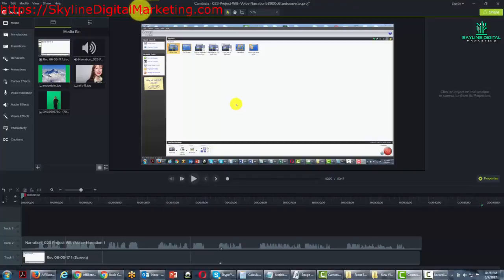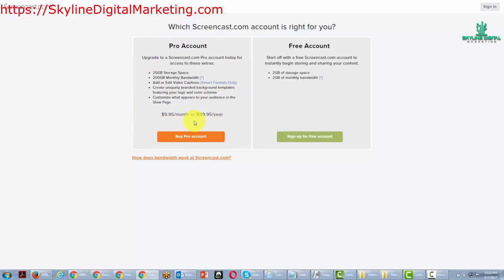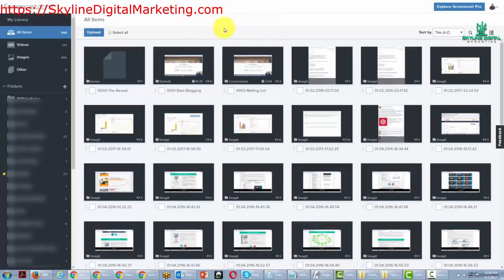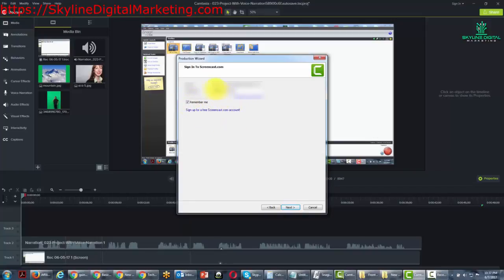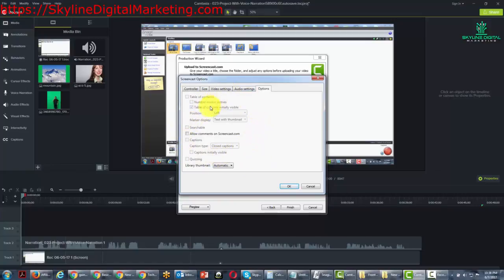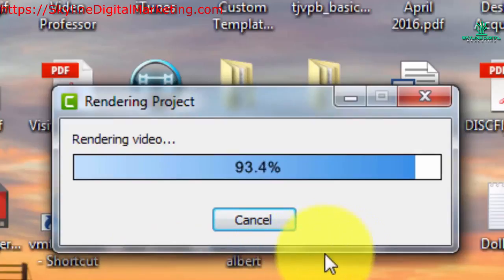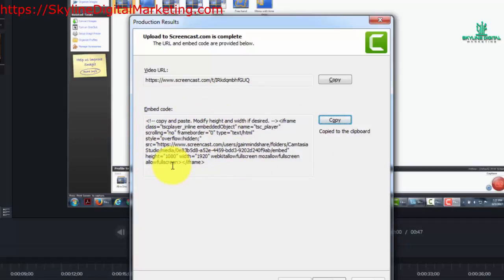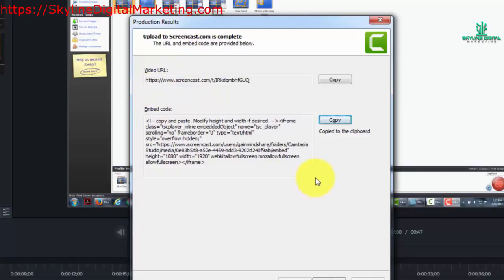Lesson 0035 Share Menu Screencast Com